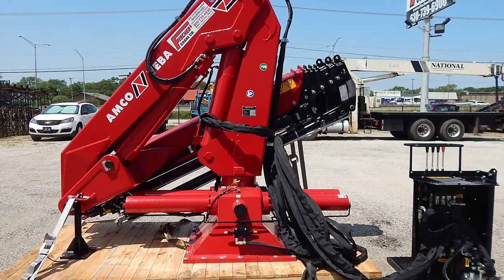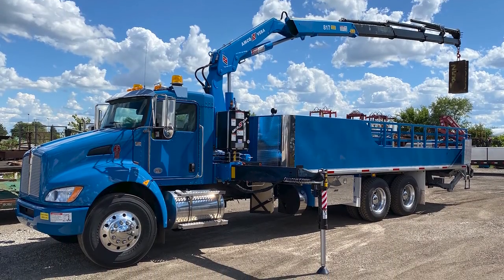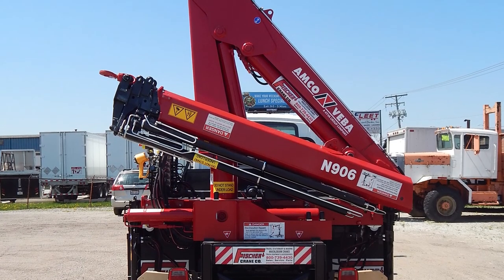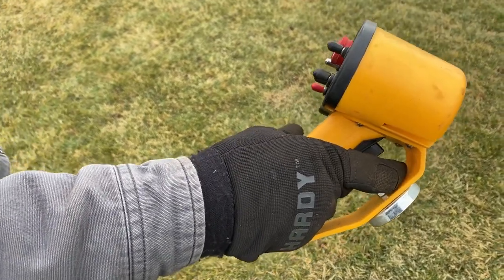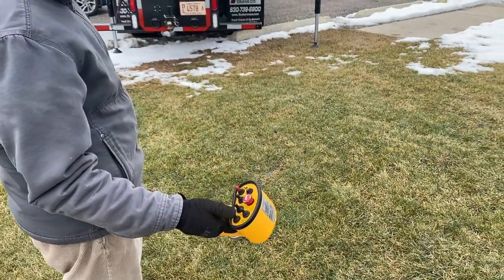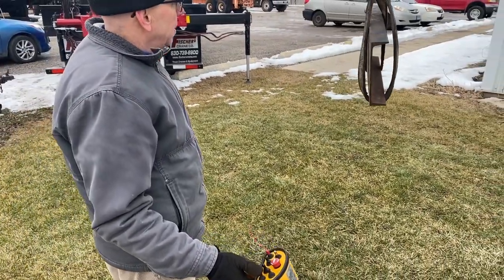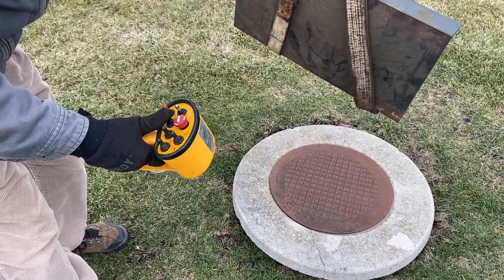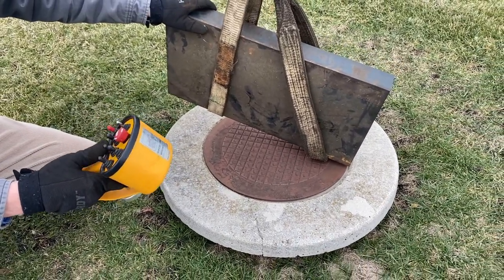MBNA Demonstration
Video for the 2021 Monument Builders of North America.  Fischer Crane Company presents Amco Veba Knuckle Boom Cranes.